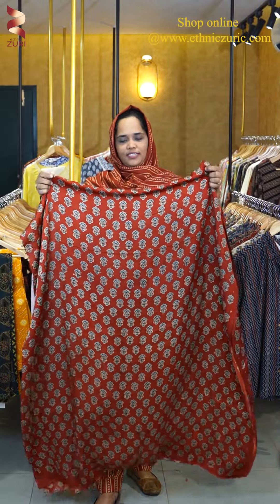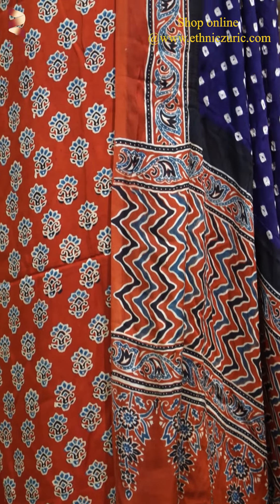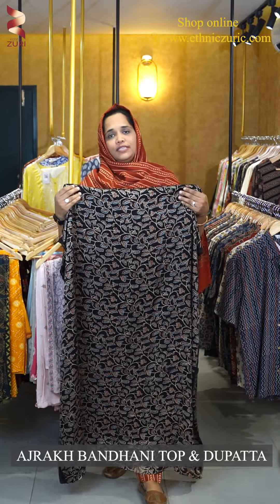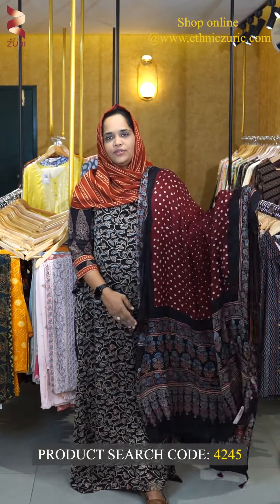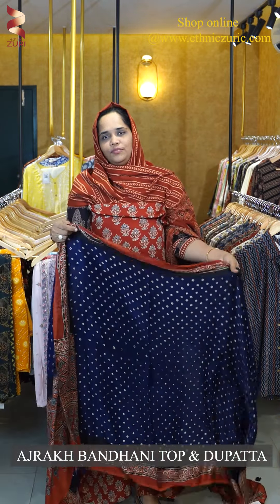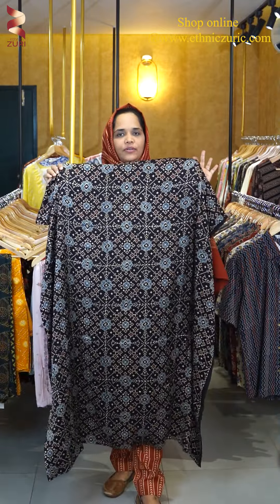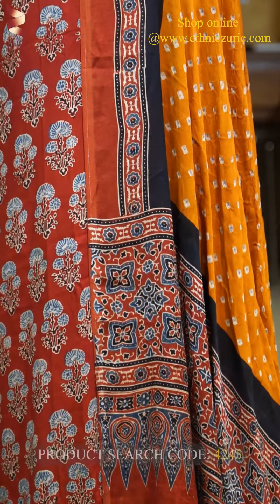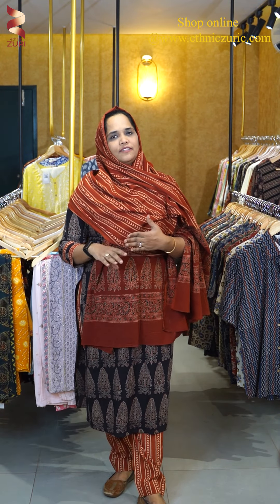Ajrakh Printed Modal Silk Top and Bandhani Dupatta with Ajrakh border |BOOK FAST| Ethnic zuri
Ajrakh Handblock Printed Modal Silk Top and Bandhani Modal Silk Dupatta with Ajrakh borders ❤️

Available in Both APP Store and Play Store.